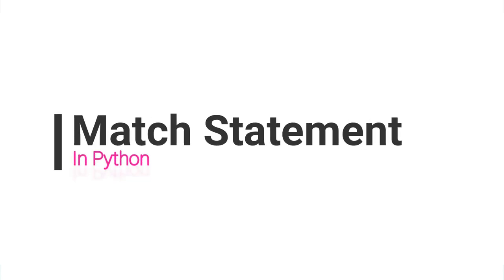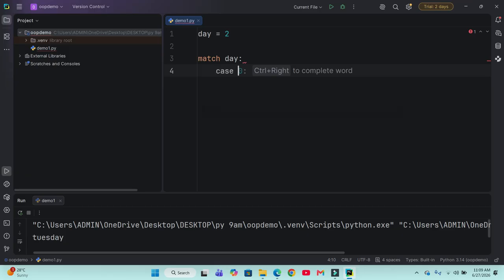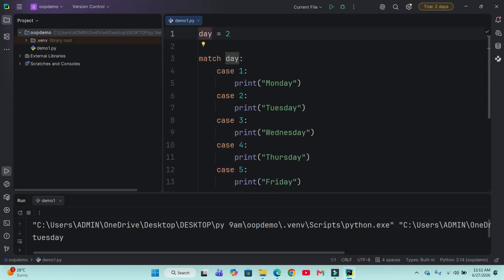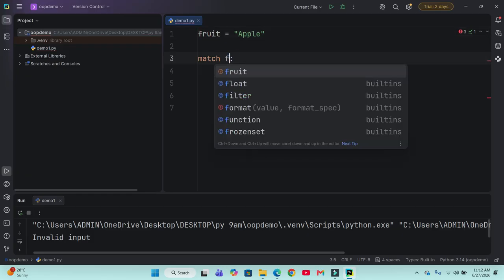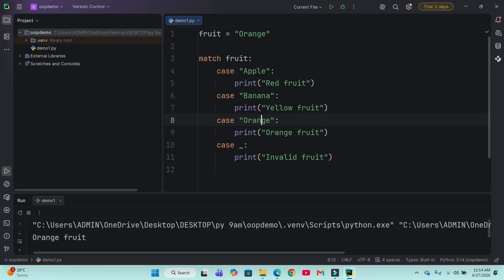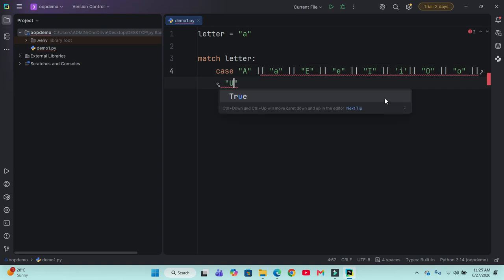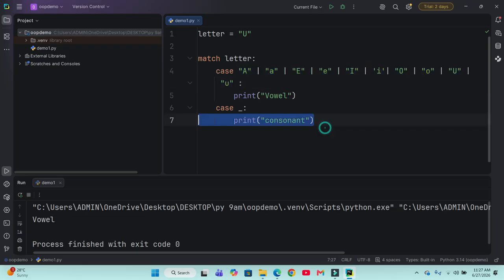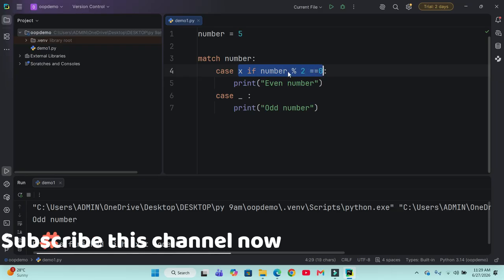Match Case in Python | Control Statement | Core Python | Basics